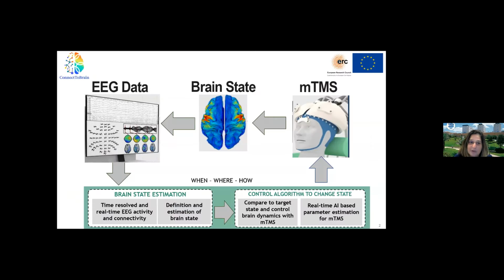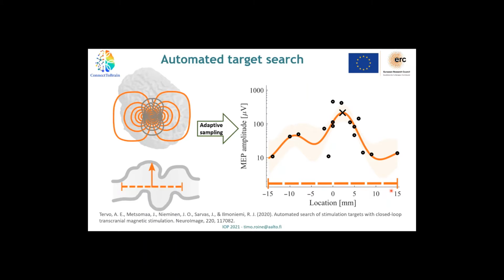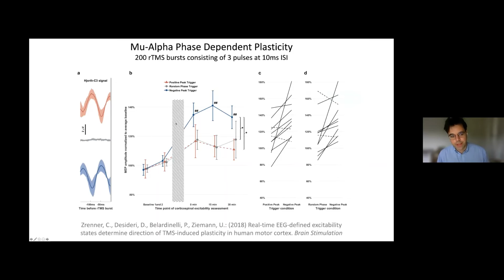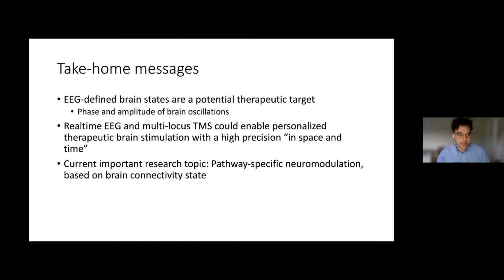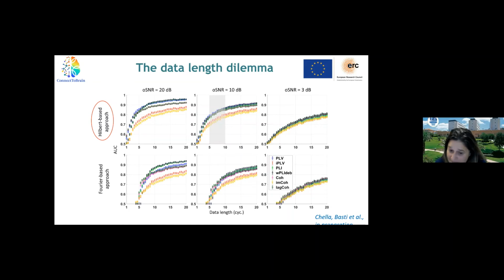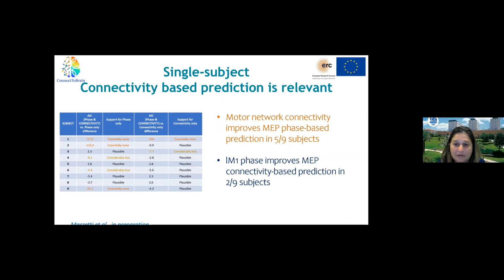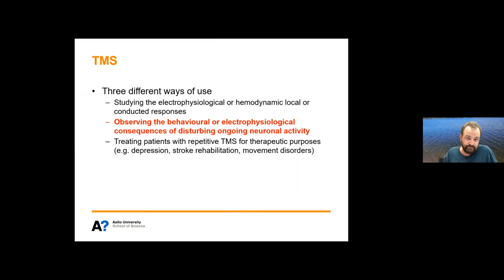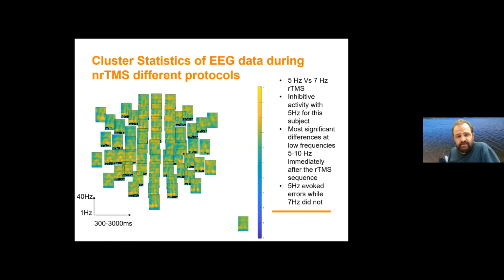3000118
Connecting to the Networks of the Human Brain by Real-Time EEG Guided Closed-Loop TMS